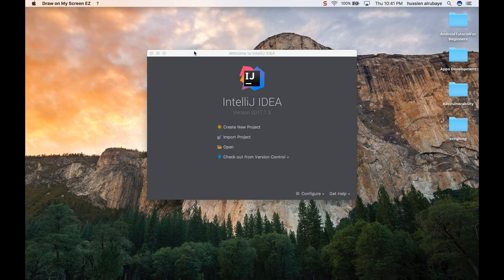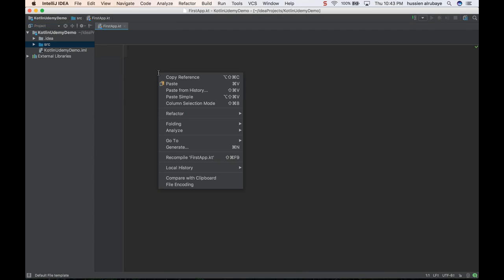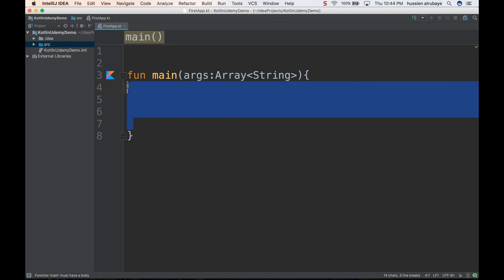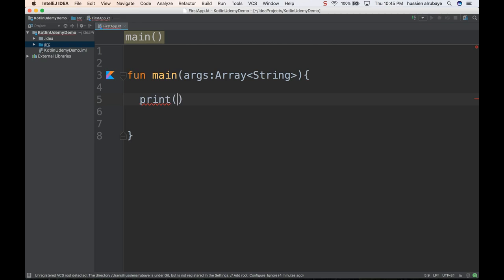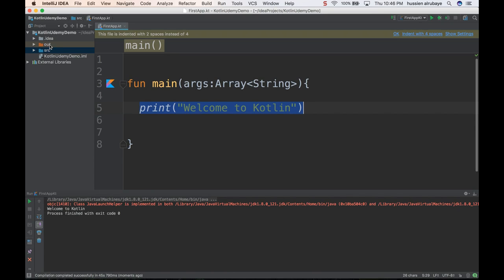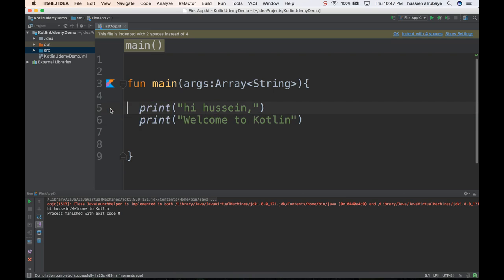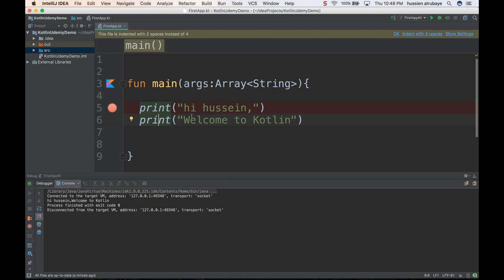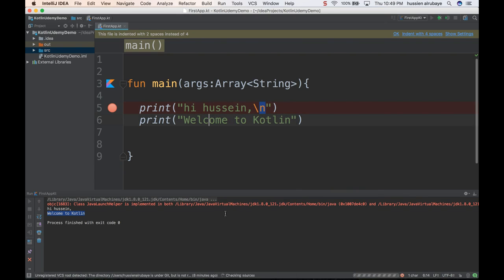5. Kotlin Tutorial : Run first app | Tell Me How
kotlin android tutorial for beginners,kotlin android example,kotlin tutorial point,kotlin android tutorial pdf,what is kotlin app,kotlin sample project,kotlin for beginners,kotlin ide